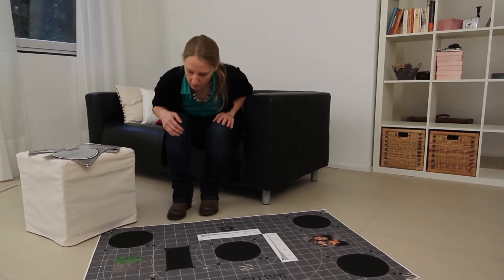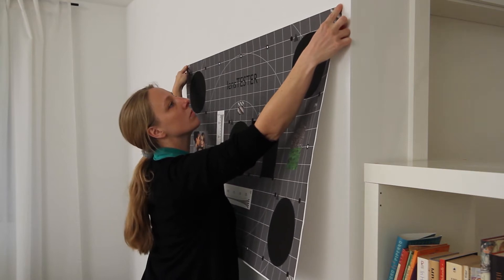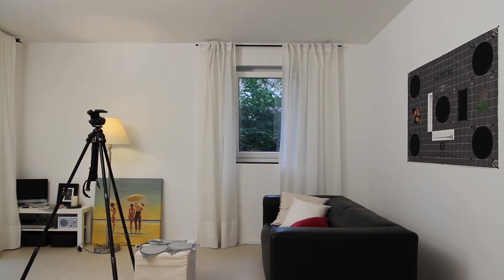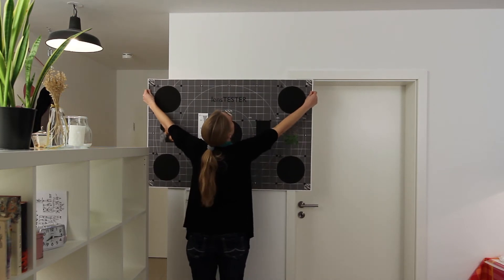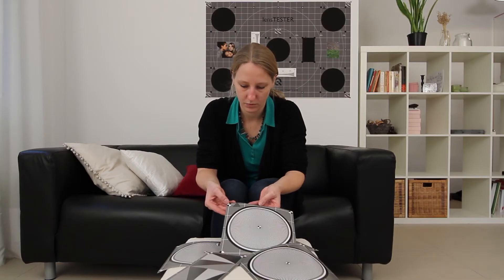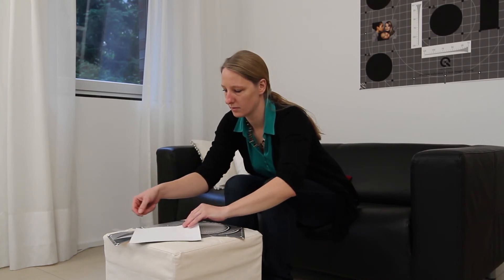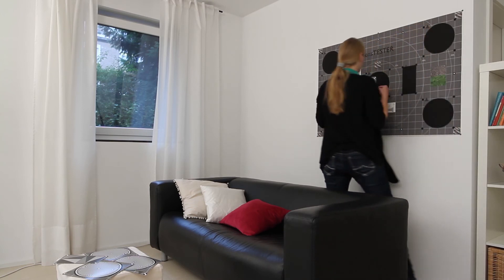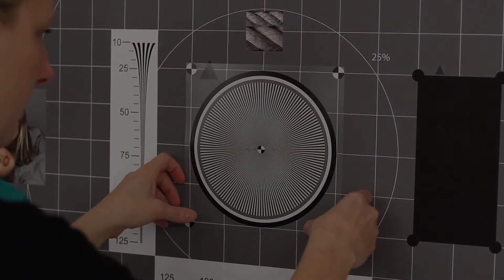lensTESTER - Setup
Test your camera system at home with lensTESTER.

In this tutorial you will learn how to assemble your test chart correctly and how to properly mount it on a suitable surface.

lensTESTER is a combination of a test chart and an online based, fully automated analysis tool. Test image quality characteristics of your equipment like a professional in your very own test lab, at home!

Home of the lensTESTER , VCX Score and growing knowledge base for camera technology.

Camtest . know your gear!